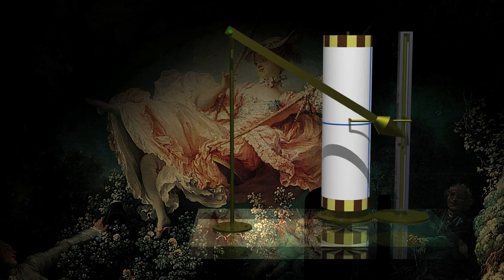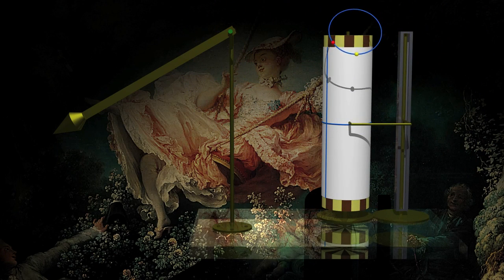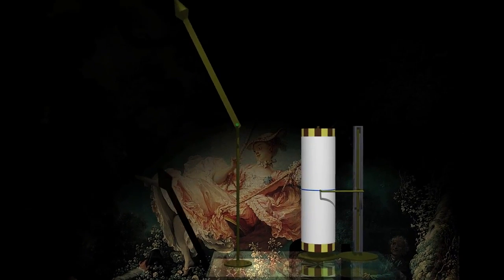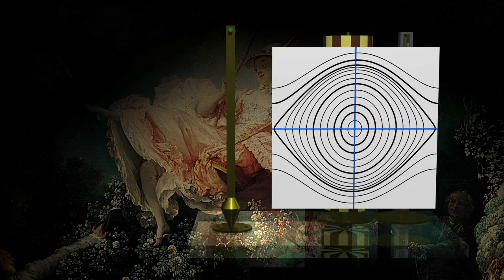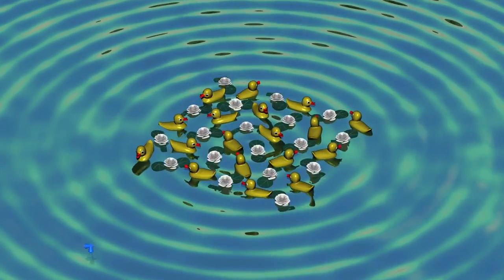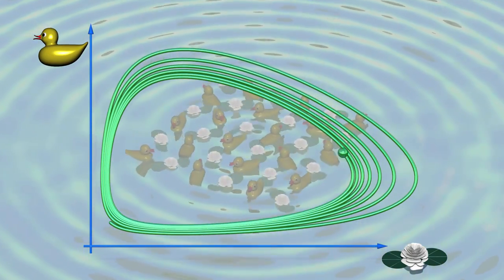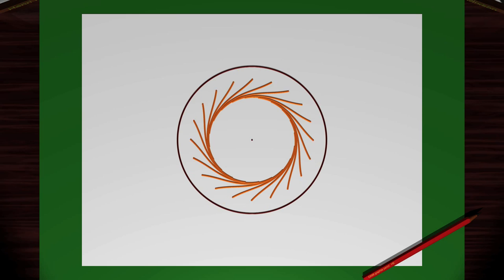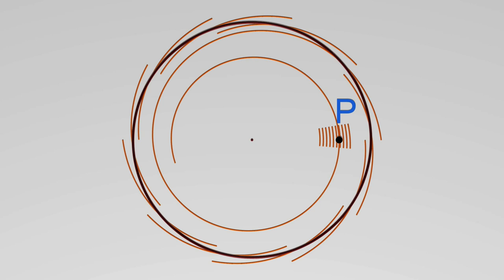04 Oscillations The swing